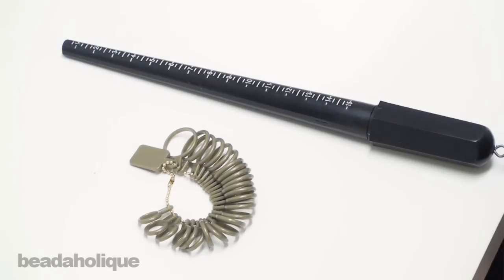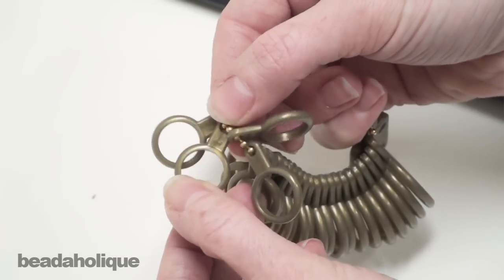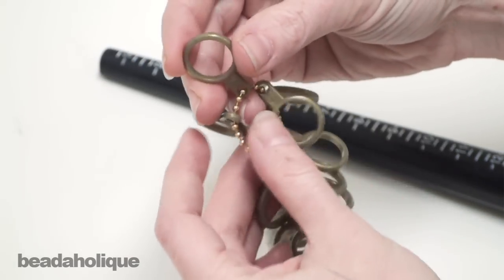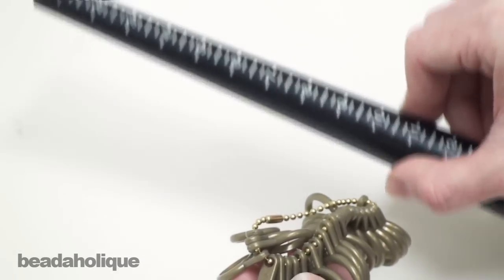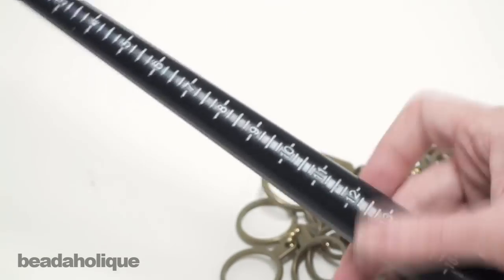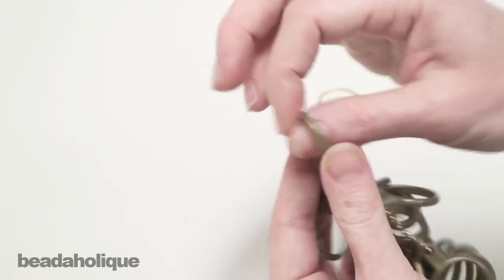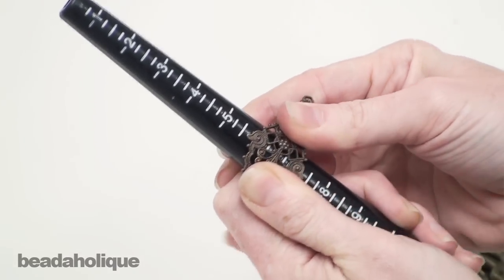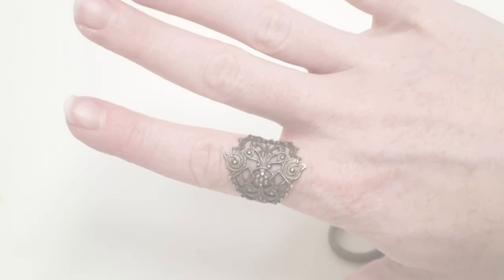How to Use a Ring Sizer and Ring Mandrel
- These two tools allow you to make properly sized rings that fit perfectly to your finger! Use the ring sizing tool to determine your ring size and then use the ring mandrel to form your ring. The two items featured in this video are available as a convenient kit through beadaholique.com

The Beadsmith Ring Sizer And Mandrel Kit Light Weight Plastic Size 1-15
SKU: XTL-9024

Ring Sizing Mandrel Light Weight Plastic Size 1-15
SKU: XTL-9020

The Beadsmith Plastic Ring Sizer/Great For Jewelry Shows & Custom Fit -Standard/Metric
SKU: XTL-9025